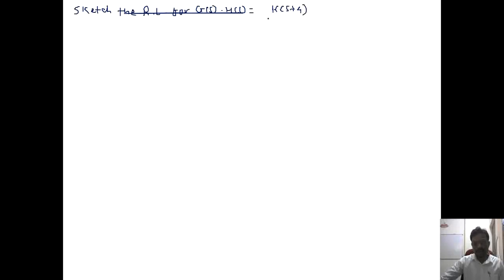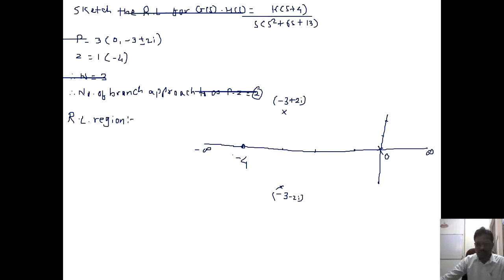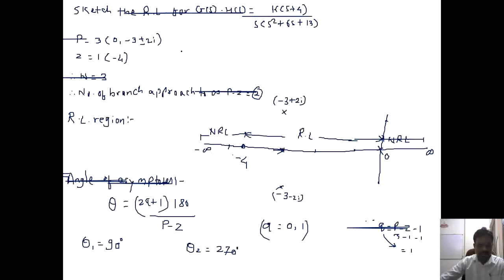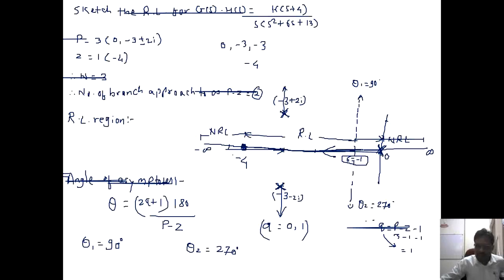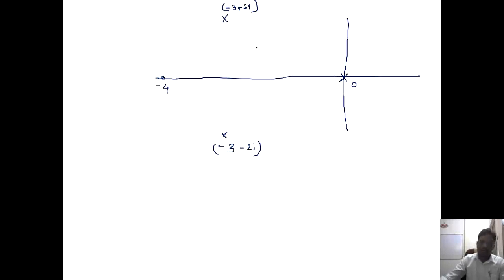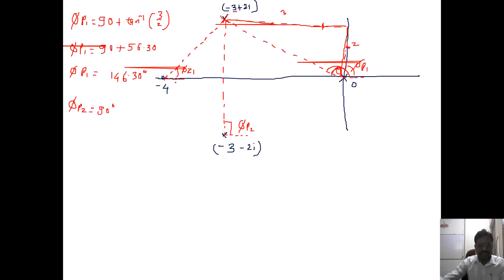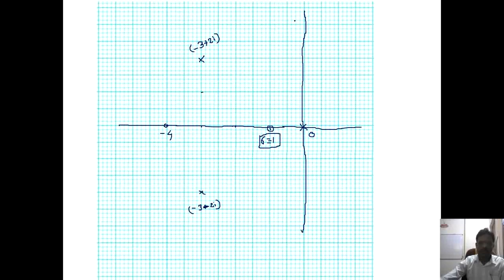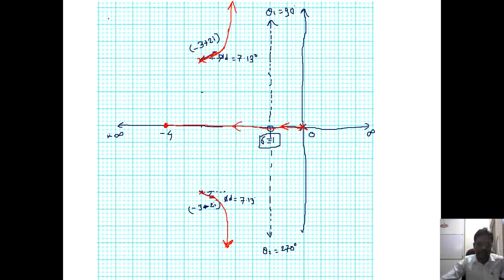CSE Lecture 39: Unit 5 - Root Locus